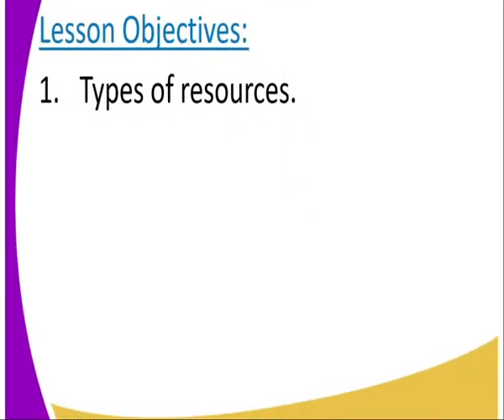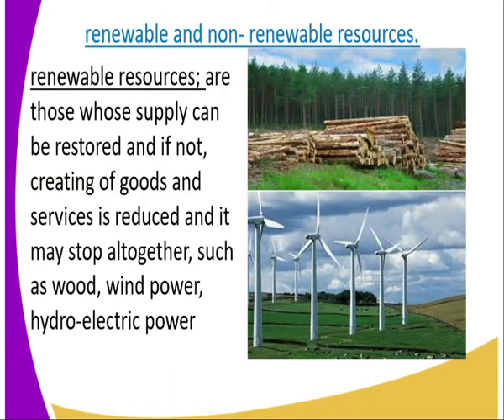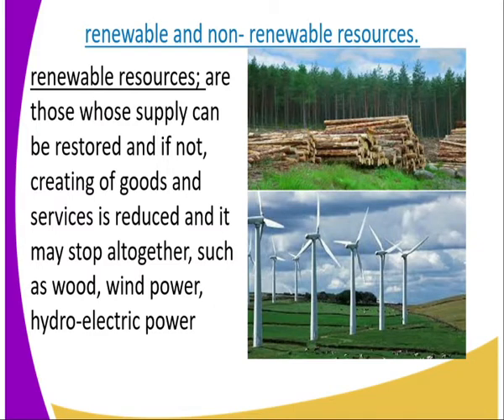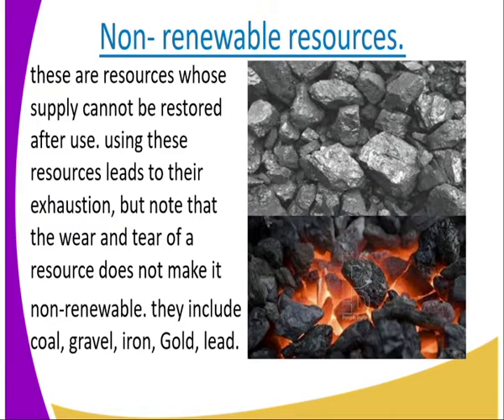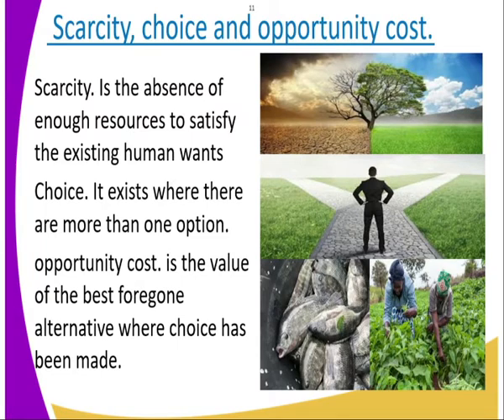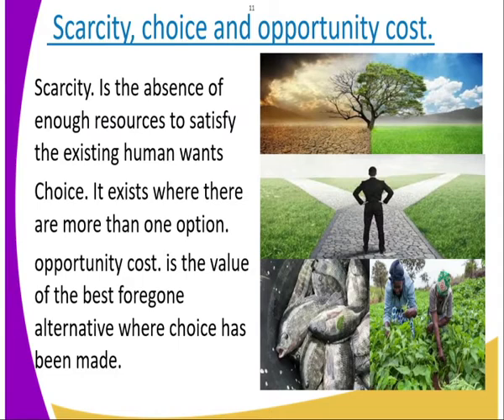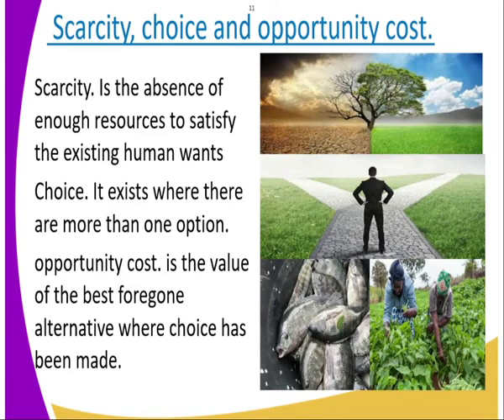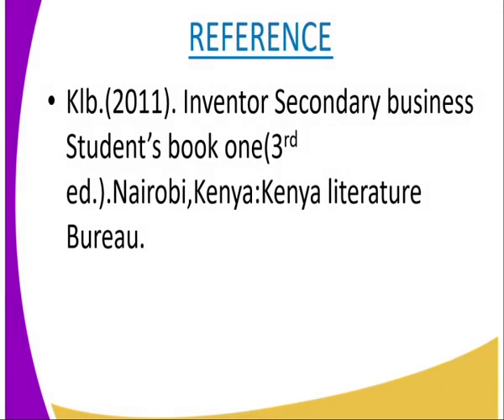Business form 1,sartifaction of human wants